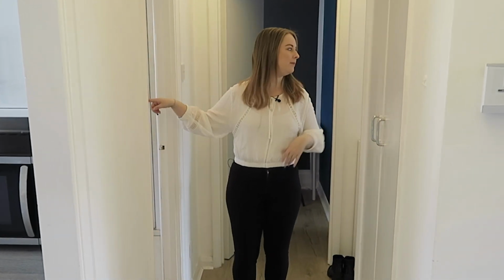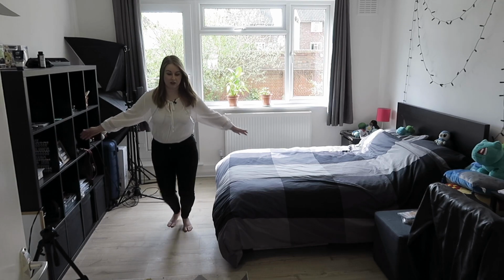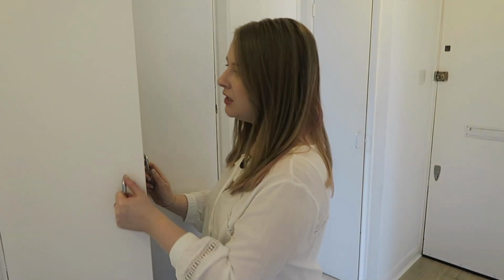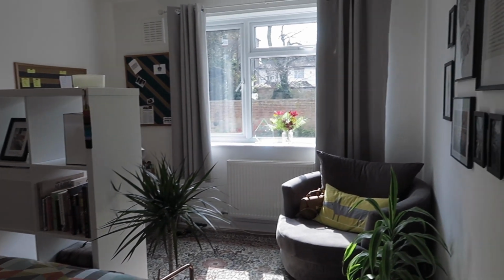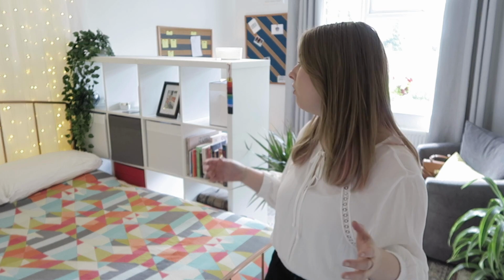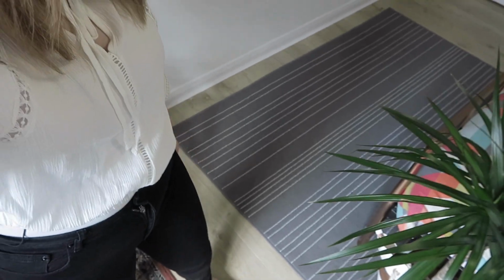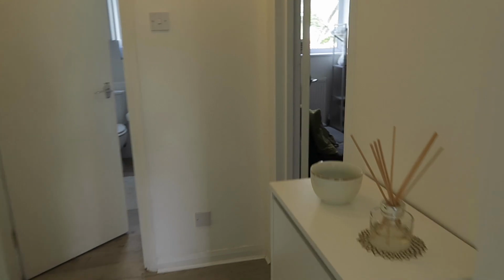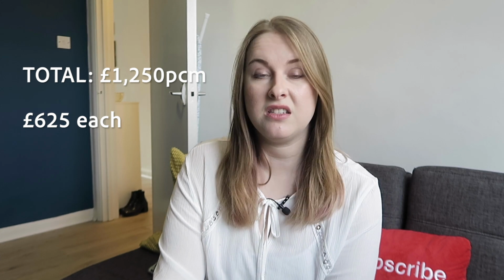My Brand New London Flat / Apartment Tour!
We unexpectedly had to move again last year, and managed to find another London flat we LOVED but this time it came FULLY UNFURNISHED so we had to design and buy everything ourselves. Check out how we did and let me know what you think!
2019 Edition!

M Y  B E D R O O M

Teal Retro Chairs
Grey Swivel Cuddle Chair
Scandinavian Desk
Copper Hexagonal Mirror
Fake Ivy
500 LED Warm White Fairy Lights

L I V I N G  R O O M

Grey Circle Rug (so soft!)

S U B T I T L E S

I'm adding English subtitles to all my videos, but I would love help translating them into other languages to make these videos more accessible to others!